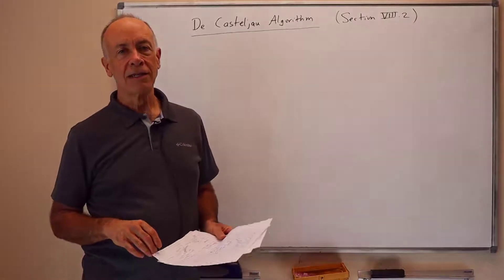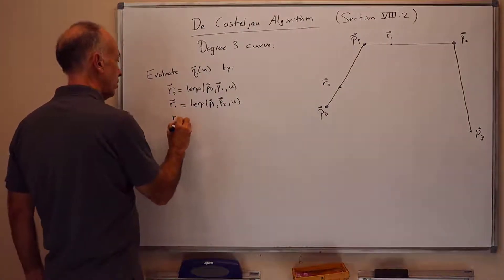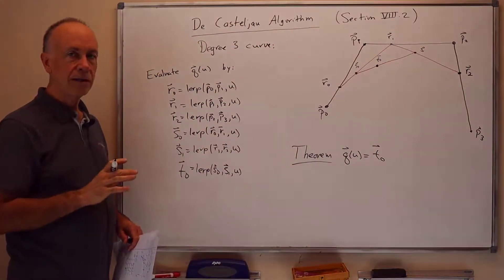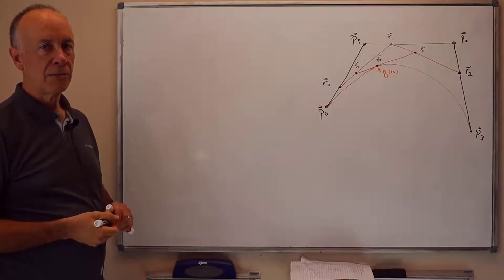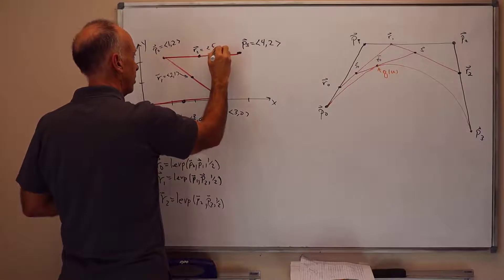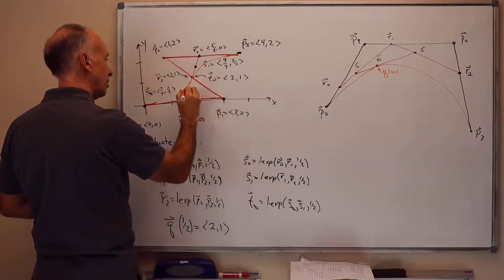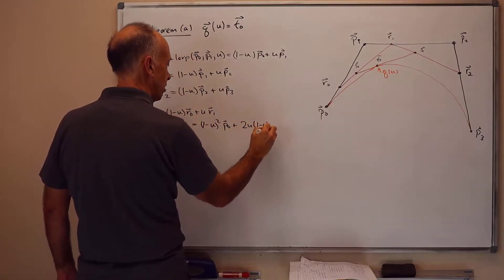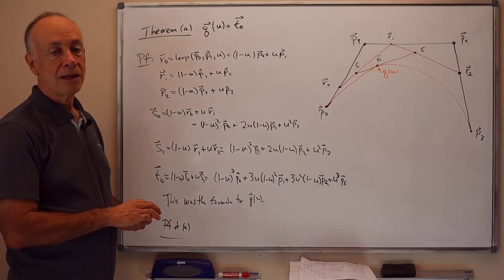11 03 The De Casteljau Algorithm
The De Casteljau algorithm for degree three Bezier curves